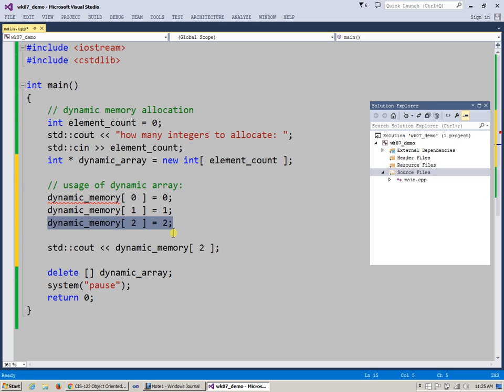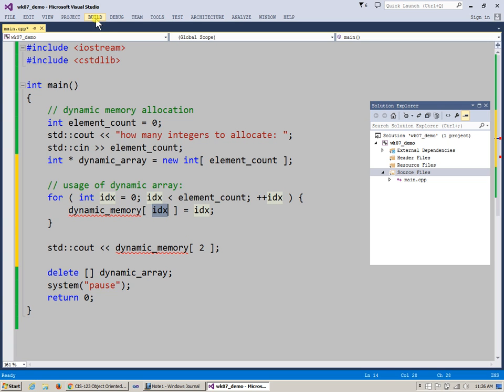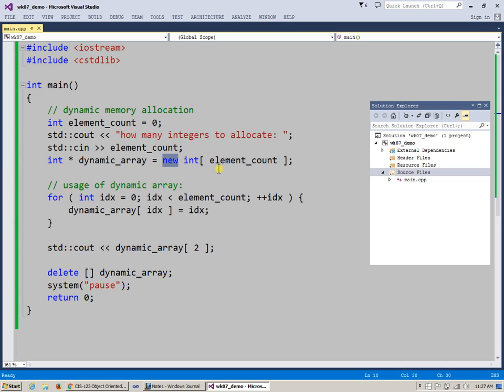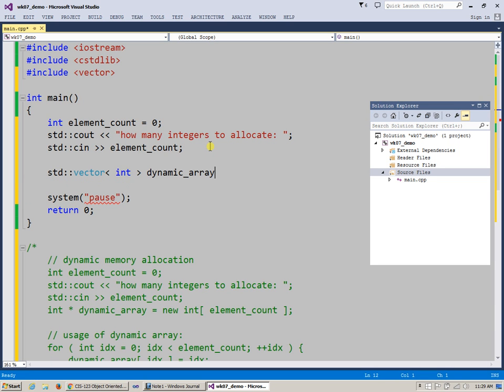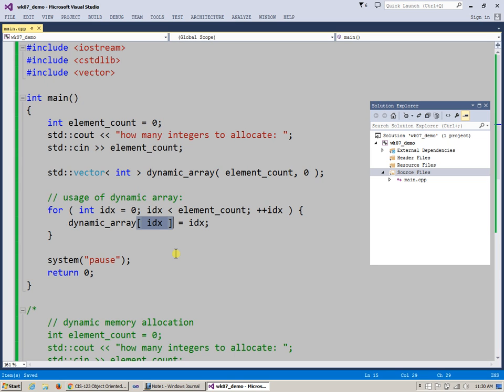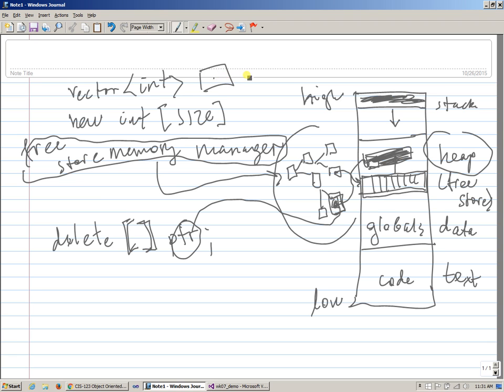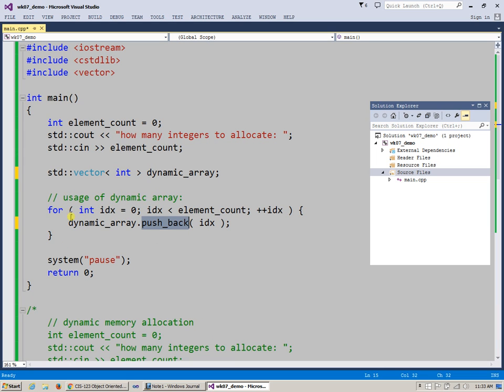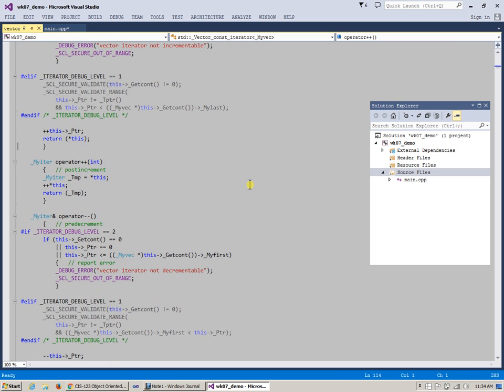Week 07 C++ new and delete dynamic memory allocation Part 3